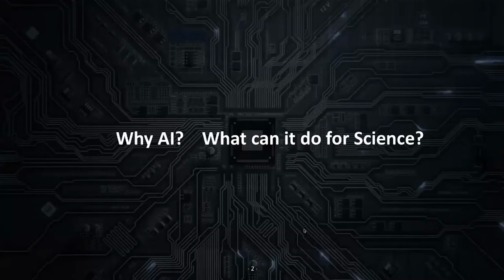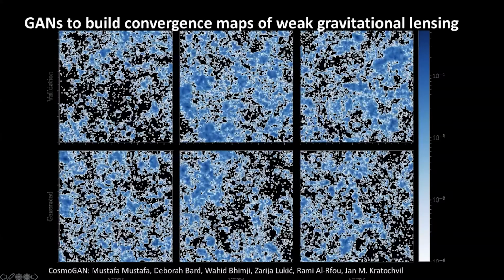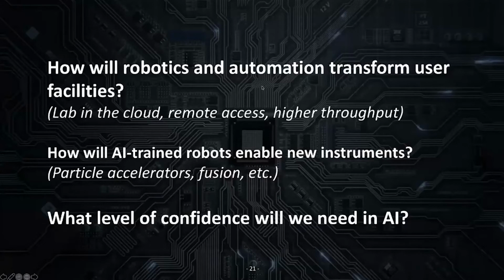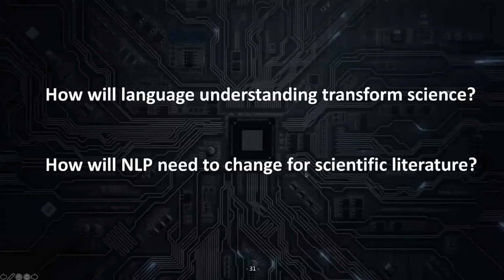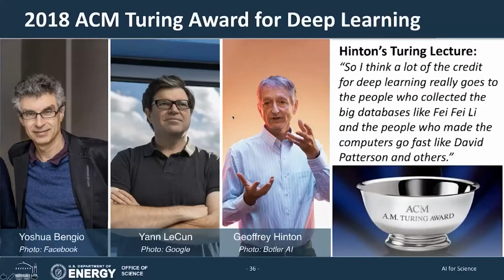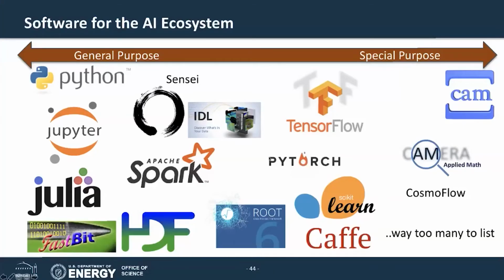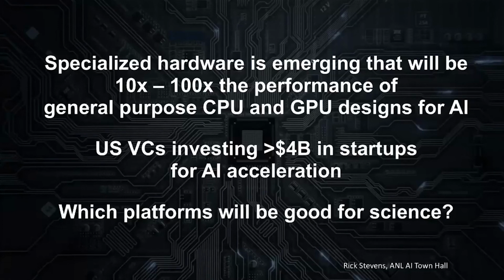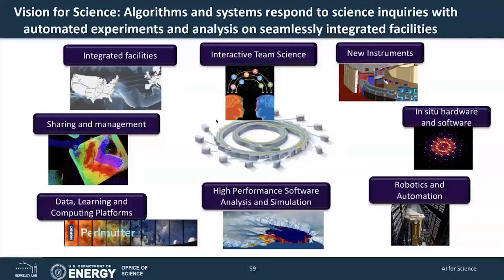Canberra 2020 AI for Science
Dr. Kathy Yelick